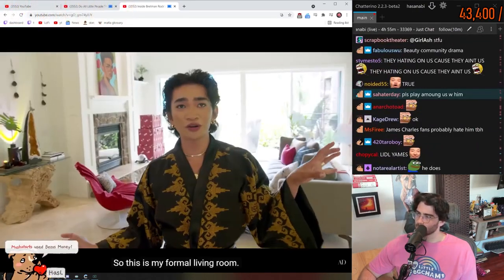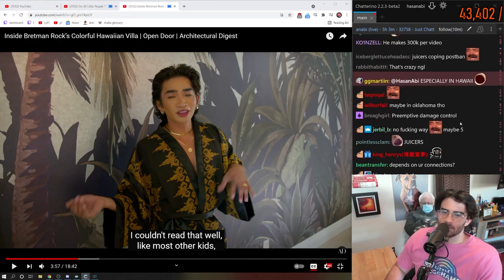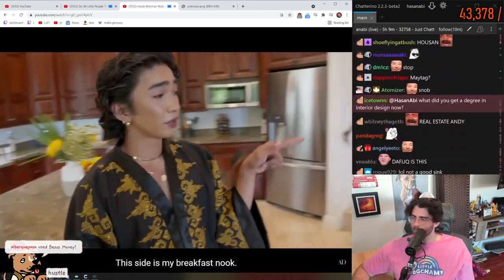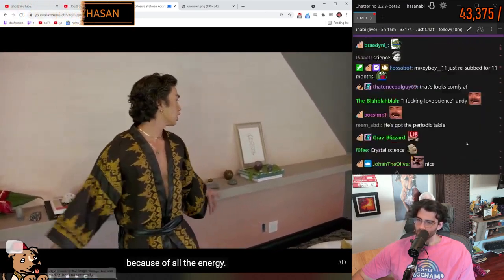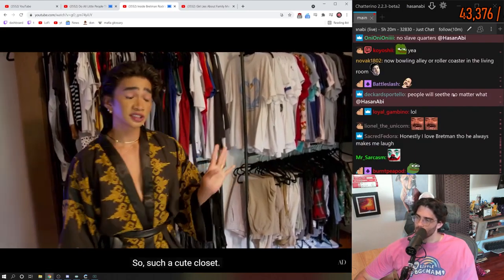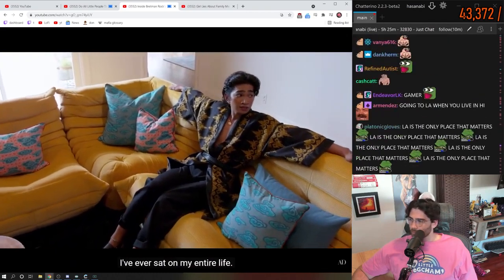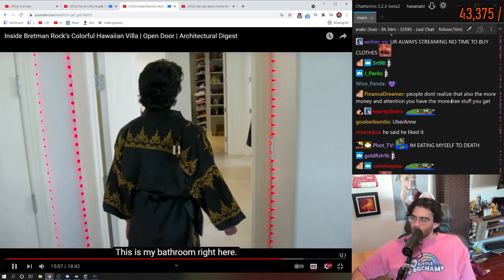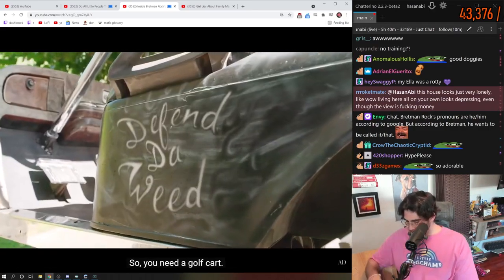Hasanabi reacts to "Inside Bretman Rock’s Colorful Hawaiian Villa"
► Follow ► Hasan